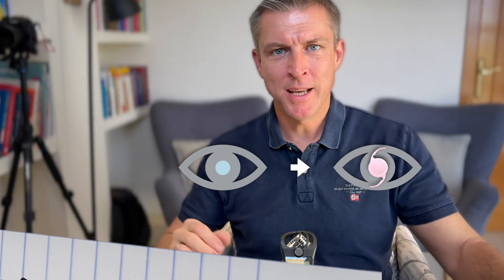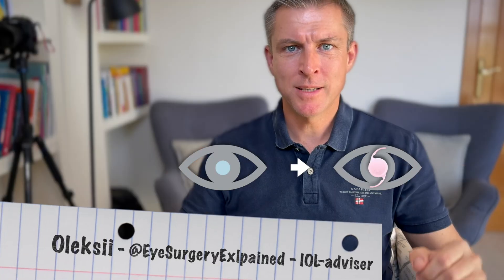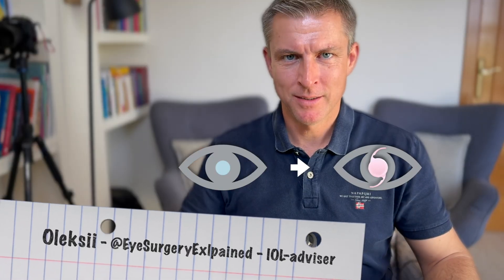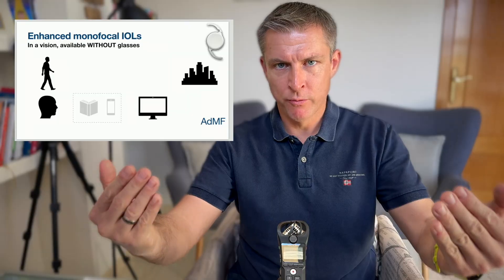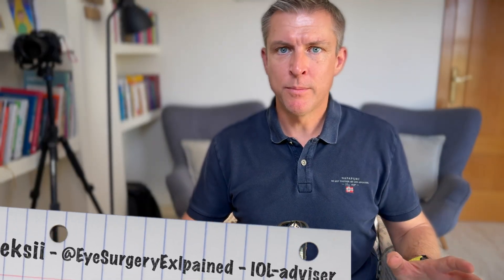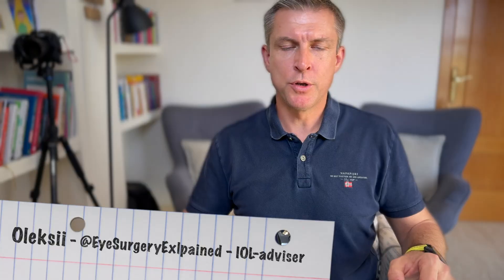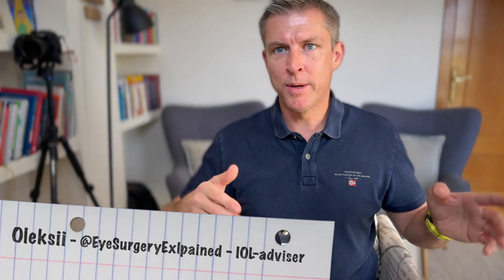Monofocal lens truth - life after cataract surgery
1️⃣ Use FREE IOL questionnaire to find your optimal IOL type

Vision after cataract surgery and life quality with monofocal lens